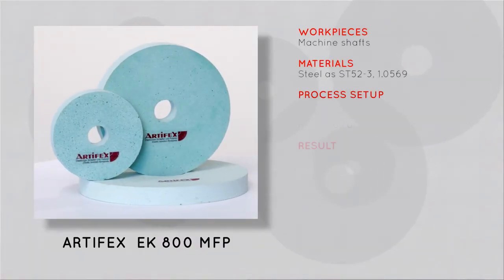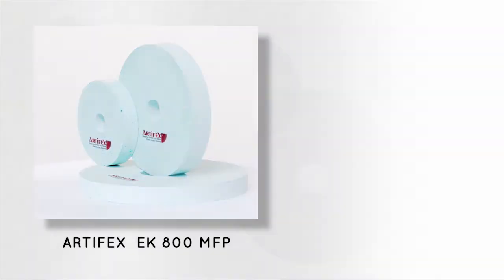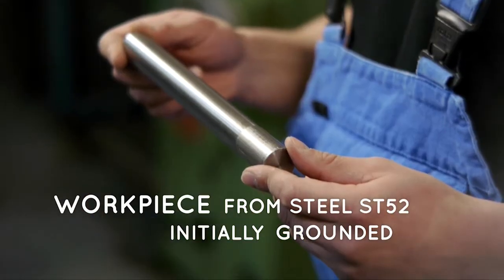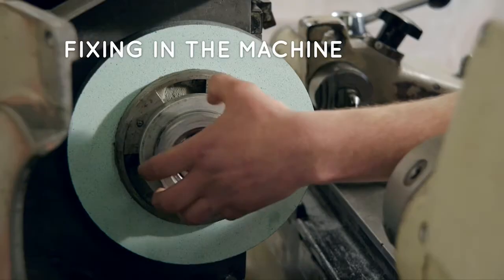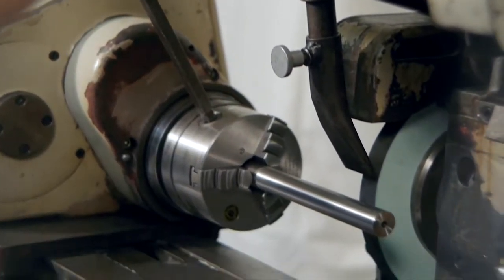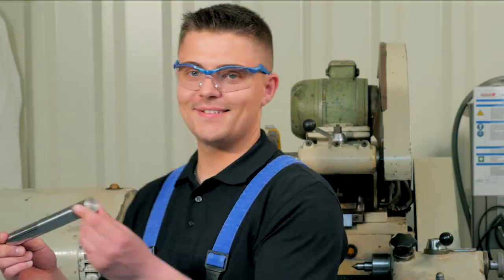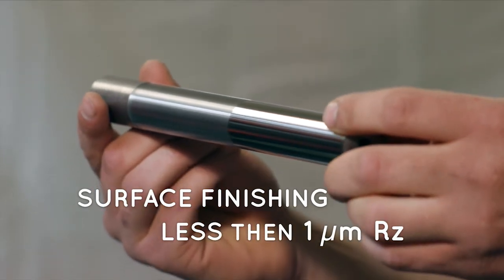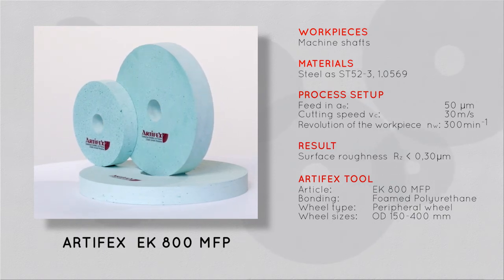Superfinishing in external grinding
with elastic bonded polishing tools
from ARTIFEX.
Product name: EK 800 MFP